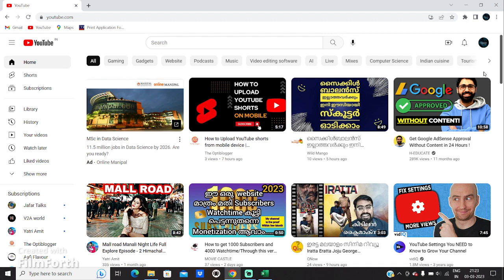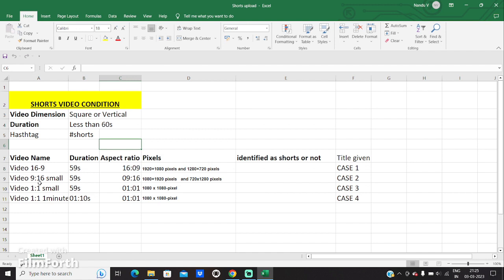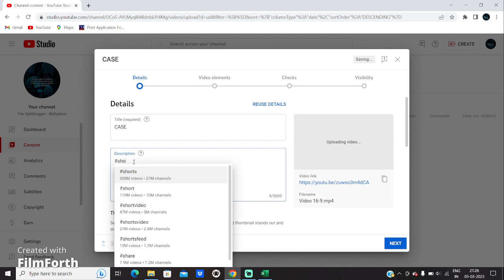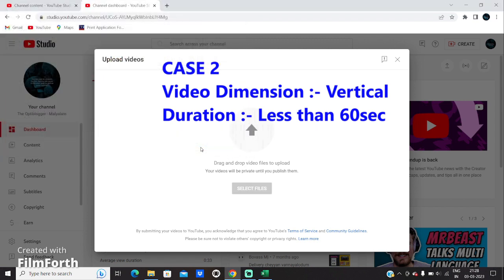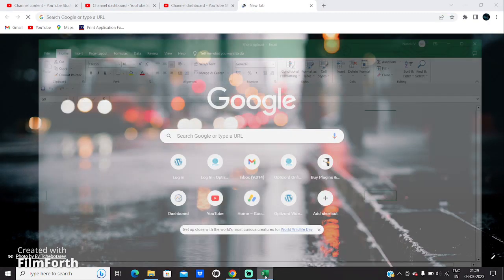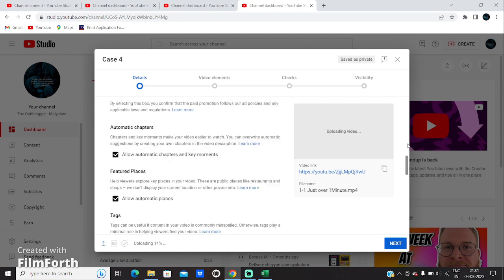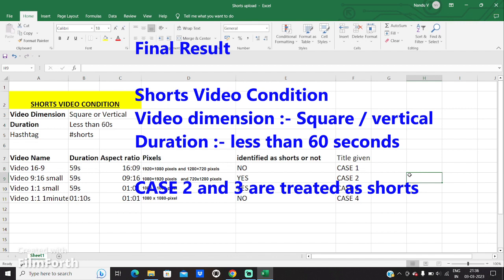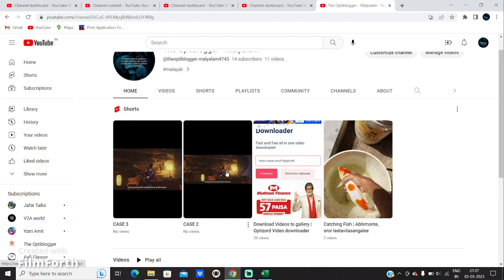How to Upload YouTube Shorts from PC or Laptop | Case Study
In this Video , I tell you  if it is possible to upload shorts video from PC or laptop and How you can upload shorts video on YouTube from your PC or Laptop.

Conditions for Video to be shorts
1. Video dimension - Square / vertical
2. Video duration - 60 seconds and less
Also give in Description or Title

If your video satisfies the above conditions, it will be treated as a shorts video.

Do checkout my free online tool websites